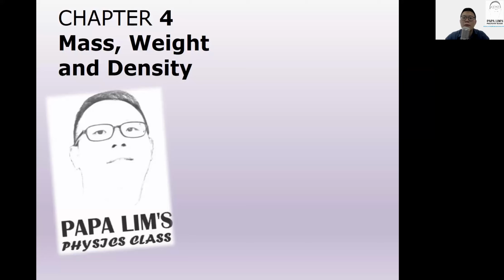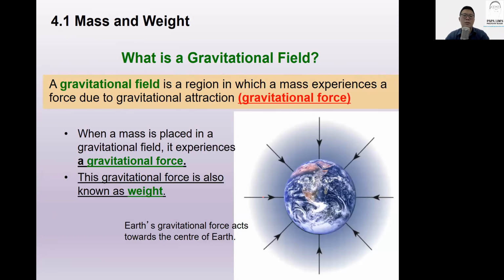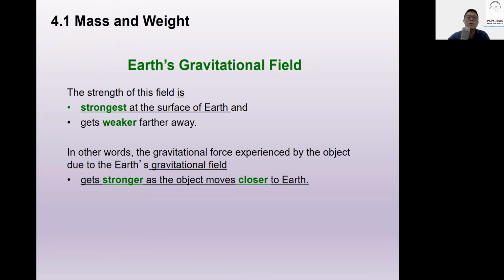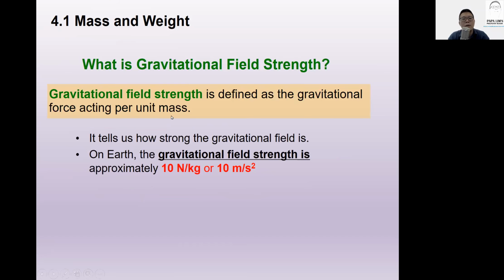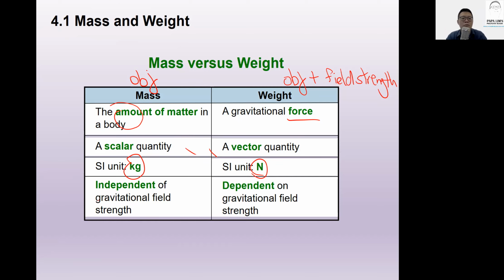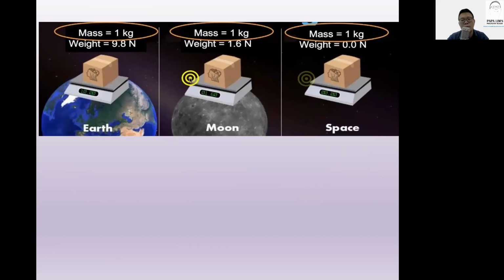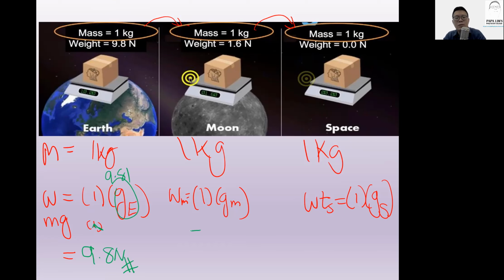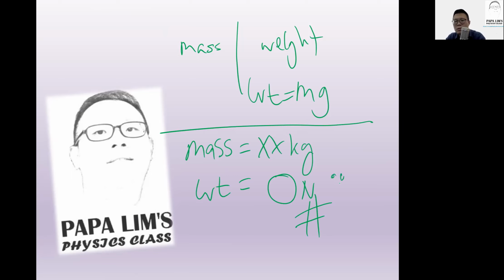Chpt 4.1 Mass and Weight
What is Mass?
What is Weight?

Mass vs Weight